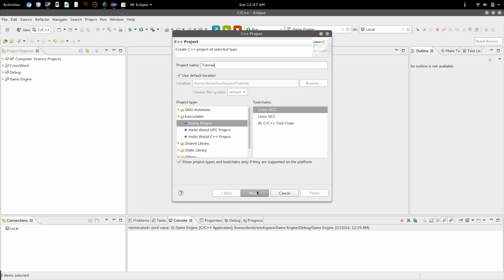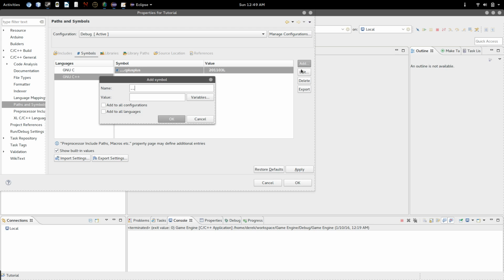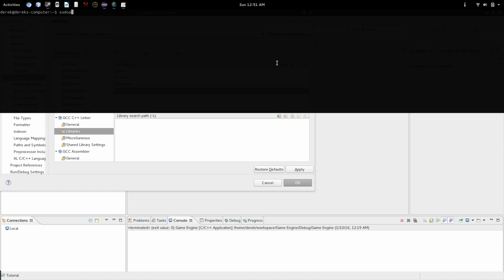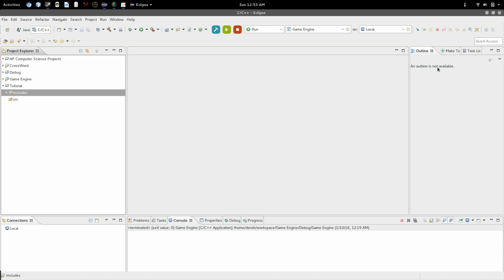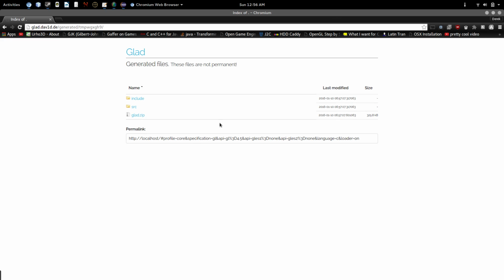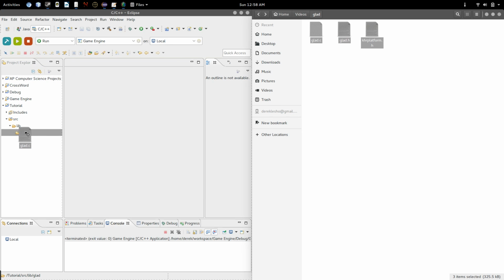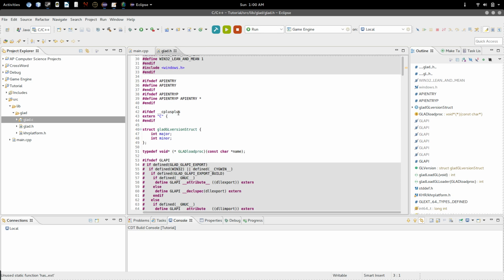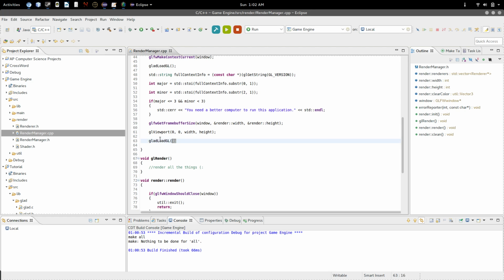How to set up an OpenGL Project on Ubuntu in Eclipse CDT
NOTE: Remember to include the local path to GLAD in the source files where you need to use GL functions. And to include GLFW/glfw3.h (in brackets) in your source files that use GLFW. Also, in any source file where you are using GLFW, remember to have the Include of GLFW as the last include as GLFW uses the previous includes. For example, GLFW will use GLAD if it detects it.

Packages to Install:
xorg-dev
libgl1-mesa-dev

Compiler flag:
-std=c++11

Symbols:
Name:  __cplusplus  Value:  201103L
Name:  __GXX_EXPERIMENTAL_CXX0X__  Value: (dont add a value)

Libraries to add in eclipse:
glfw3
Xcursor
Xinerama
dl
GL
GLU
X11
Xxf86vm
Xrandr
pthread
Xi
m

Many thanks to fordcars on the #OpenGL irc for giving me ideas on how to get GLAD to work with Eclipse